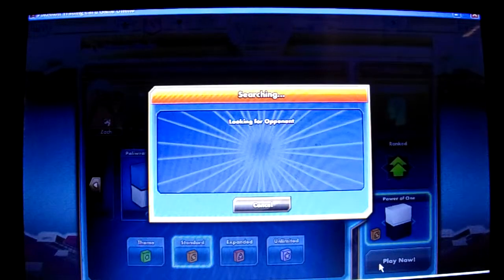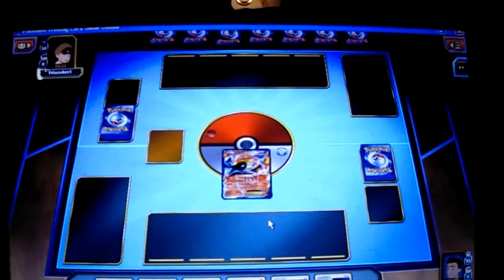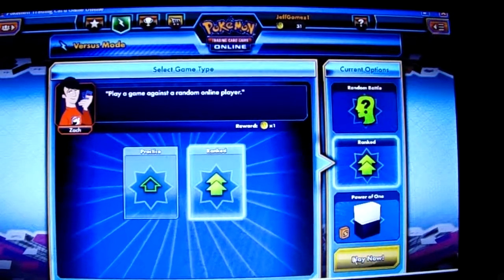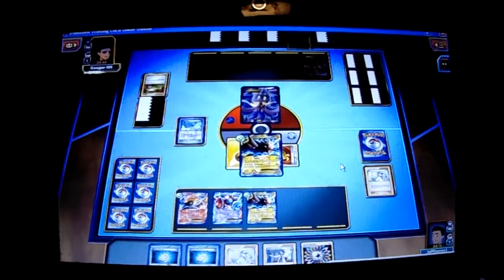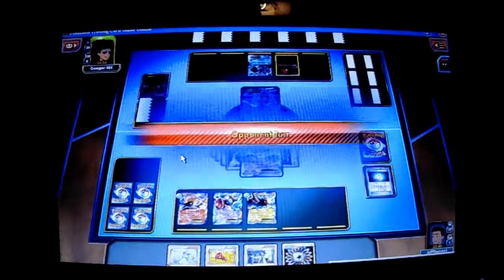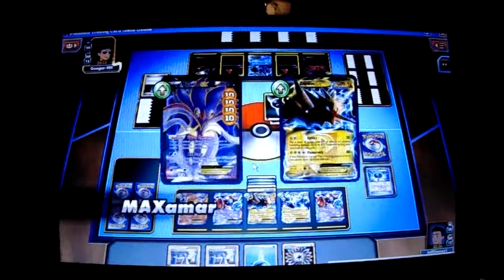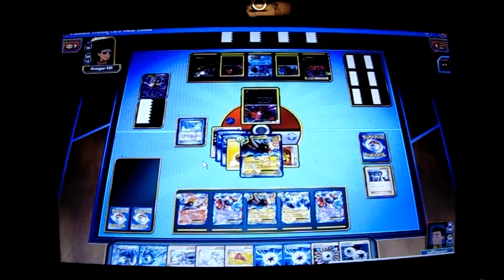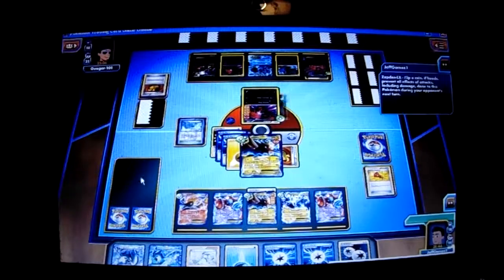Pokemon Trading Card Game Online PC Gameplay 42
Here is my 42nd gameplay of the Pokemon Trading Card Game Online for the PC and my first one of 2015! I will kick off with a new deck that I just made.  It's my Power of One deck! This time, I will be playing against a Yveltal/Malamar/Hydreigon deck.  Will I be able to get a win with this new deck? Well, you're going to have to watch to find out!